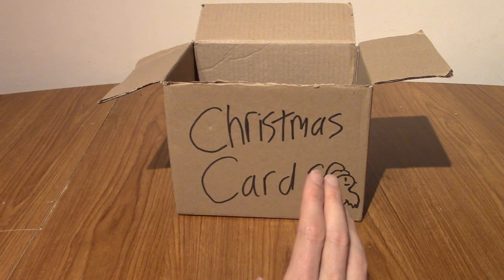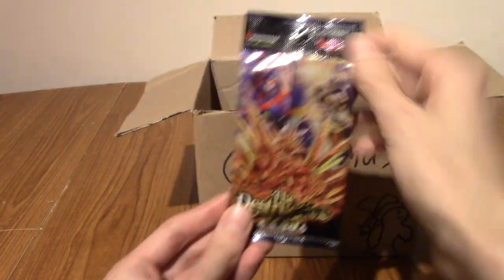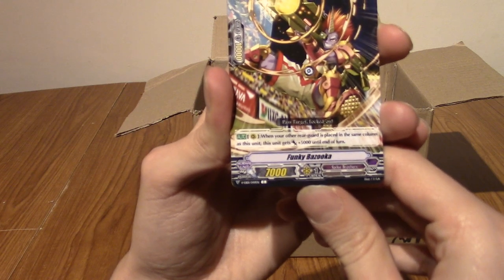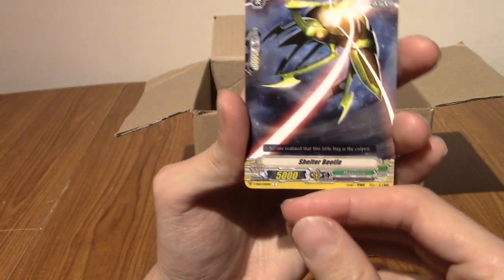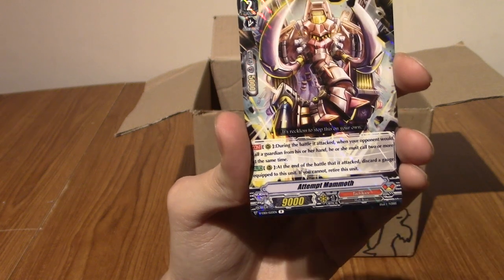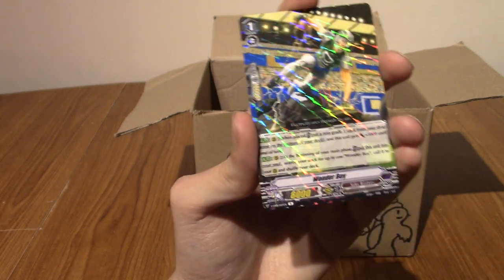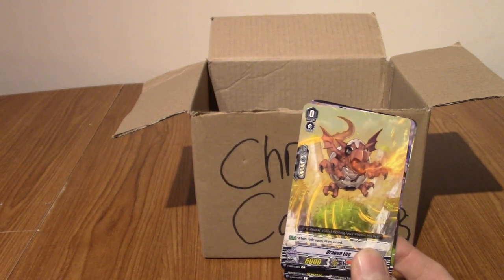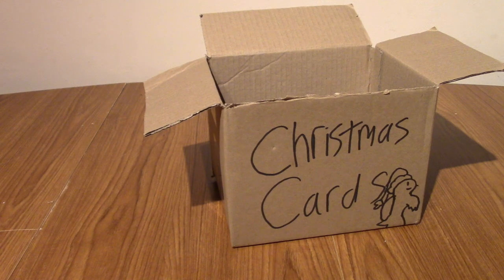ImminentChristmas: Advent Card-endar 2021 - Day 5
5 days into the trading card themed advent calendar, what will it bring?

Social Media